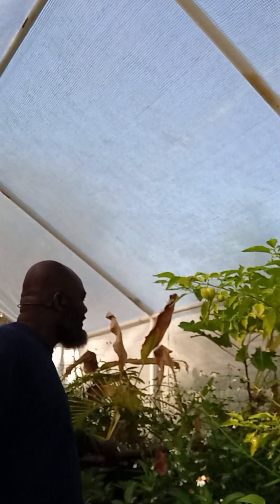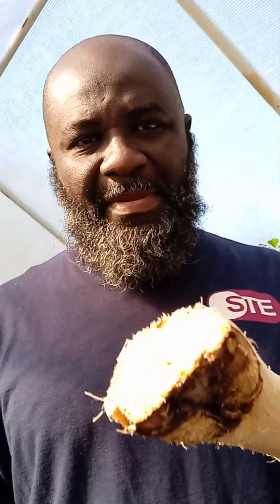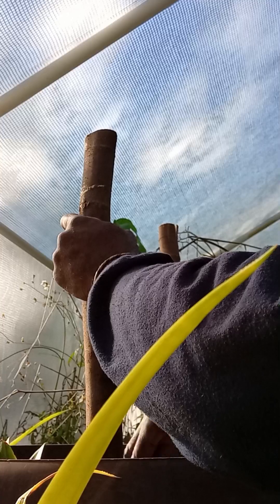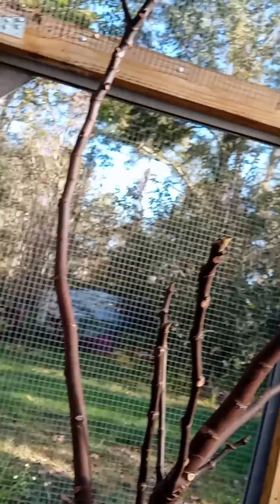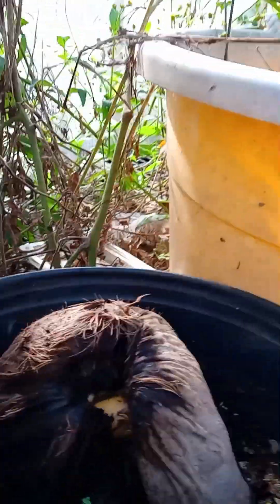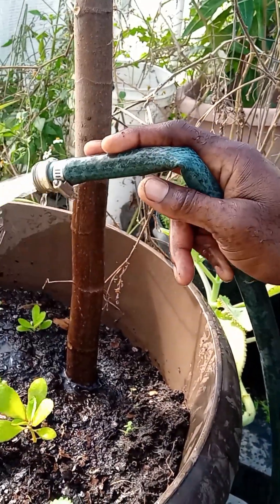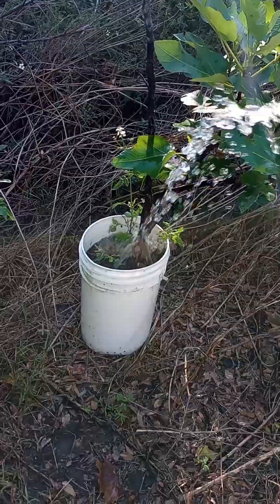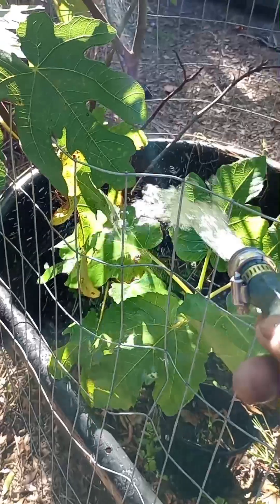Planting Fig cuttings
Homestead life